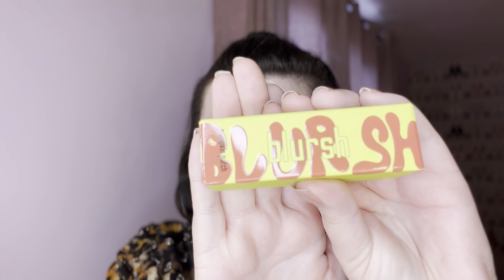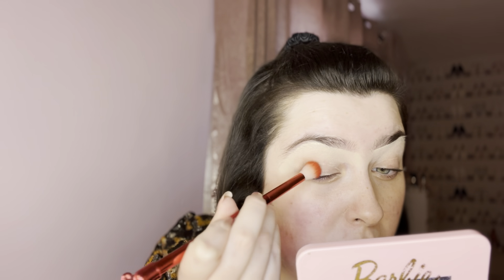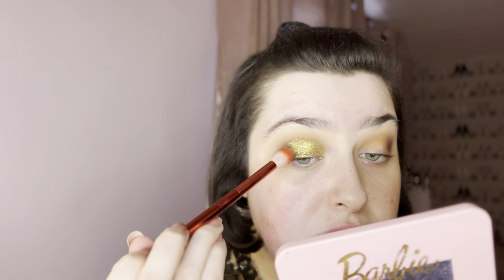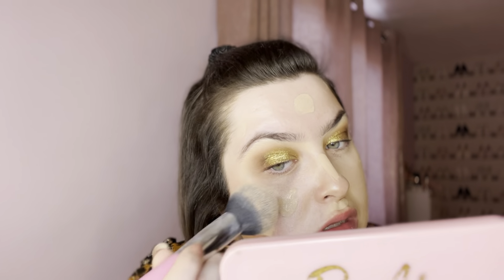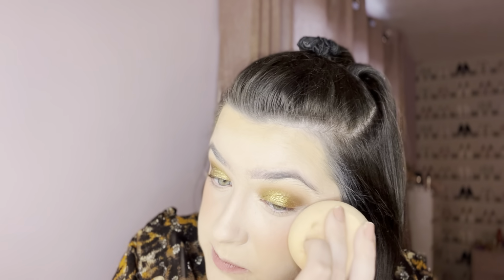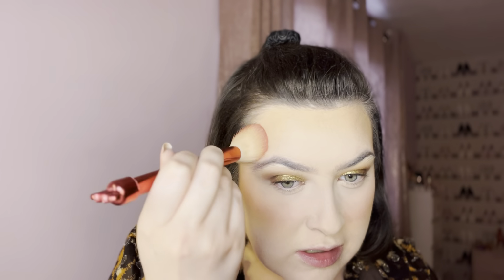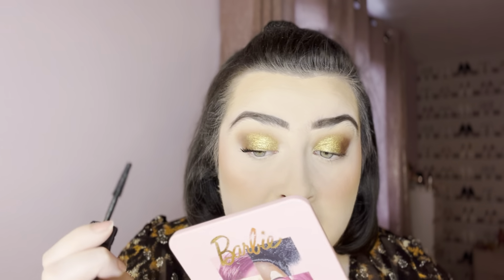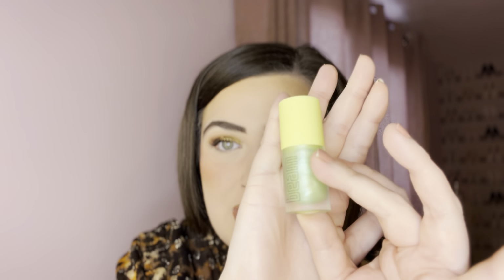MADE BY MITCHELL NEWNESS MINI MYSTERY BAG GRWM!!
Hi everyone! Today I am showing you what I got in my Made by Mitchell newness mini mystery bag and also doing a grwm!